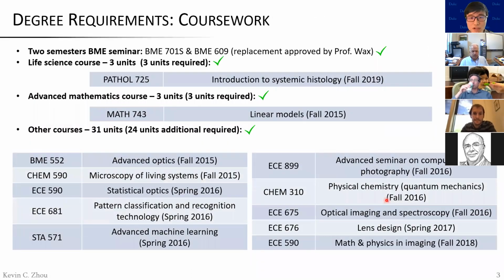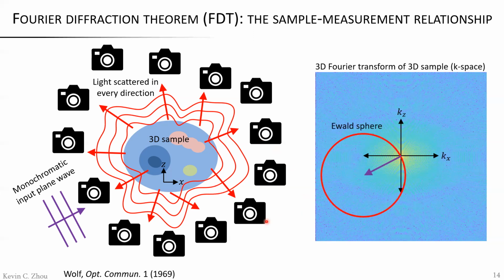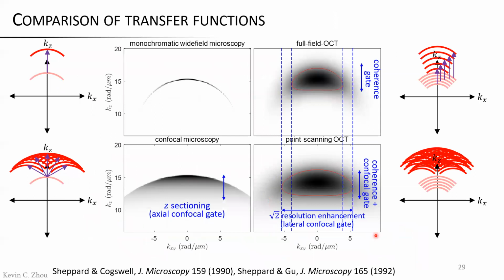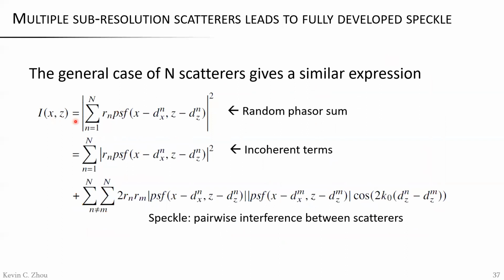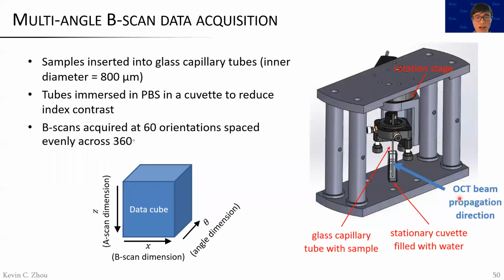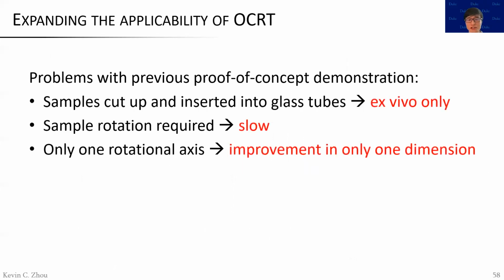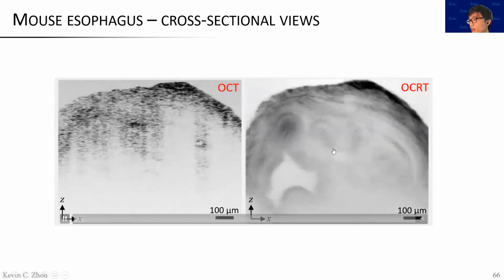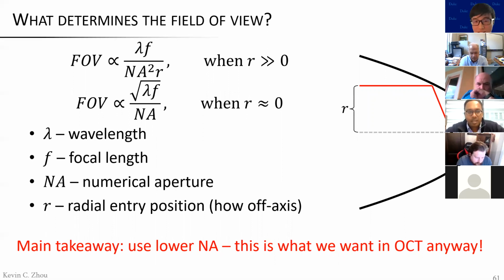Computational 3D Optical Imaging Using Wavevector Diversity -- Kevin C. Zhou's PhD Defense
This PhD defense talk discusses how we can use extreme wavevector diversity (i.e., angle and wavelength diversity) to perform high-resolution computational 3D imaging, in particular by a new technique we developed called optical coherence refraction tomography (OCRT). Due to COVID-19, this defense was held remotely via Zoom on June 8, 2021.